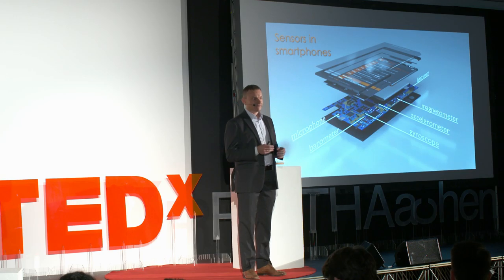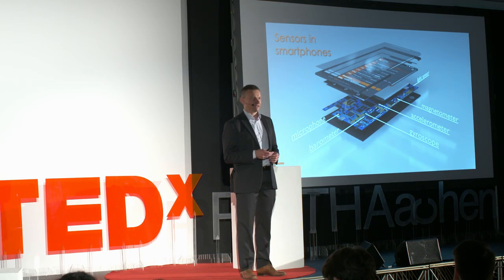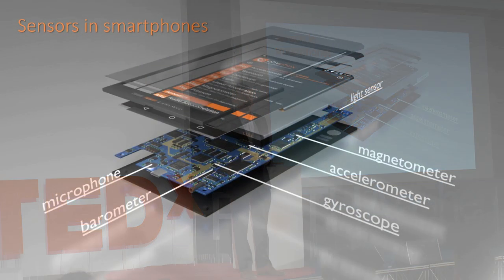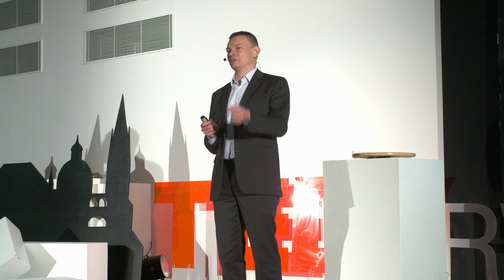Your smartphone is a mobile lab | Christoph Stampfer | TEDxRWTHAachen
Born in Bolzano, Italy, Prof. Stampfer studied electrical engineering and technical physics at the Technical University of Vienna in Austria. He received his doctorate in the field of micro- and nanosystems technology at ETH Zurich. His doctoral thesis was awarded the ETH Medal in 2008. Besides his research work he conceptualized Phyphox, a smartphone app with which allow the user to use the sensors, installed in a smartphone, for physical experiments.  This talk was given at a TEDx event using the TED conference format but independently organized by a local community.